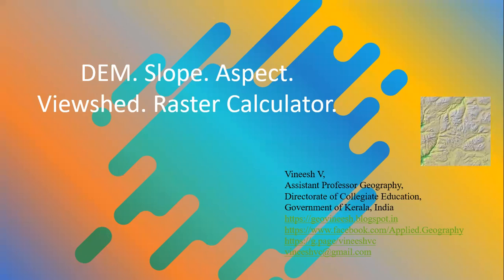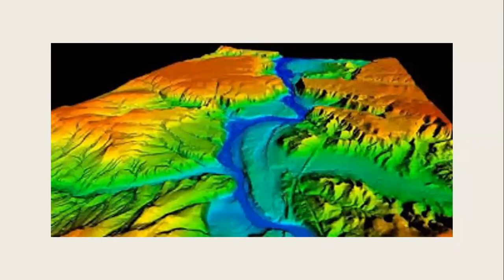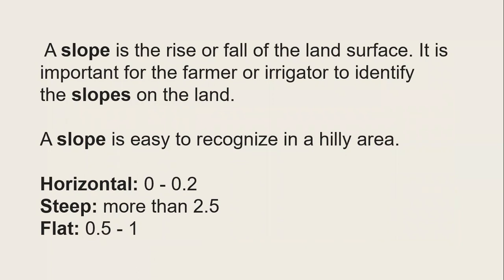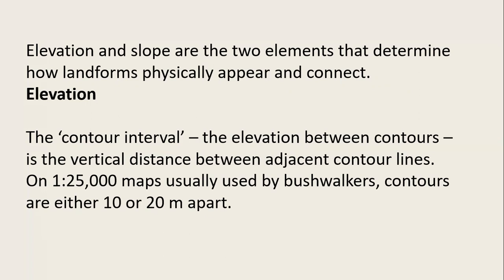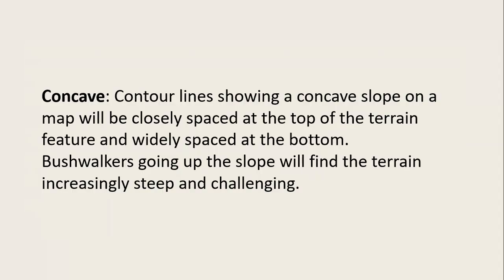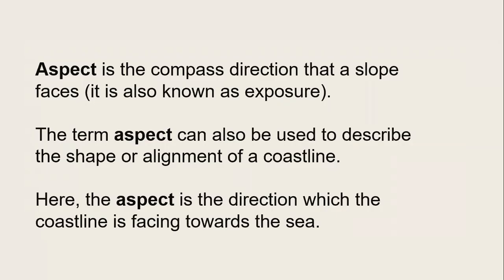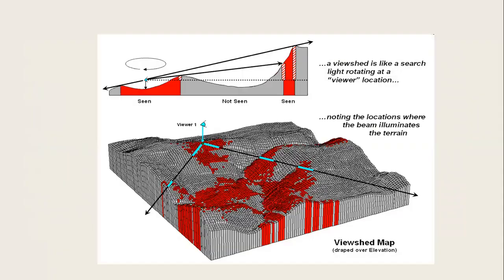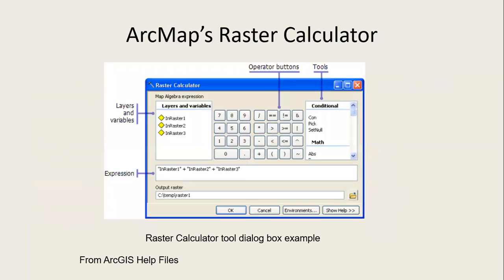DEM. Slope. Aspect. View-shed. Raster Calculator.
Assessment

A digital elevation model (DEM) is a 3D computer graphics representation of elevation data to represent terrain, commonly of a planet (e.g. Earth), moon, or asteroid.
A "global DEM" refers to a discrete global grid.
A slope is the rise or fall of the land surface. It is important for the farmer or irrigator to identify the slopes on the land.
A slope is easy to recognize in a hilly area.
Horizontal: 0 - 0.2
Steep: more than 2.5
Flat: 0.5 - 1.
Elevation and slope are the two elements that determine how landforms physically appear and connect.
Elevation
The ‘contour interval’ – the elevation between contours – is the vertical distance between adjacent contour lines. On 1:25,000 maps usually used by bushwalkers, contours are either 10 or 20 m apart.

Aspect is the compass direction that a slope faces (it is also known as exposure).
The term aspect can also be used to describe the shape or alignment of a coastline.
Here, the aspect is the direction which the coastline is facing towards the sea.

Decision Making

Vineesh V,
Assistant Professor Geography,
Directorate of Collegiate Education,
Government of Kerala, India